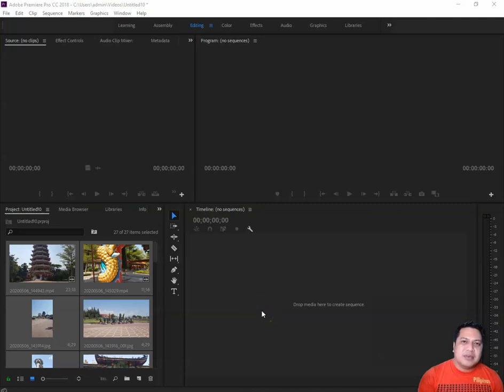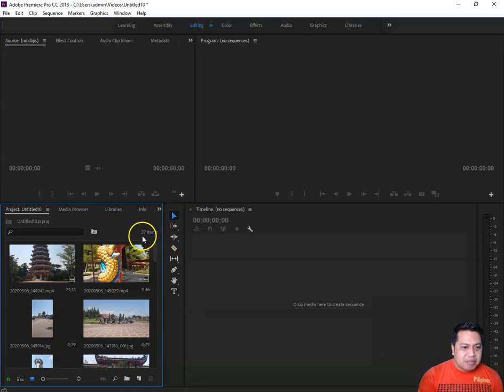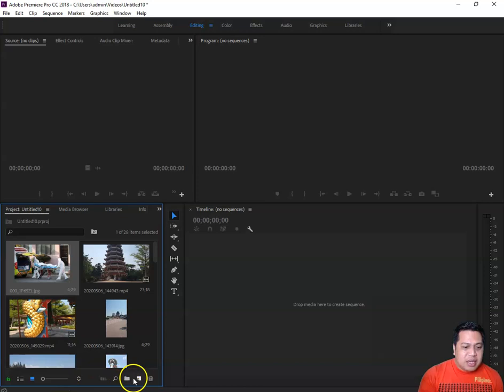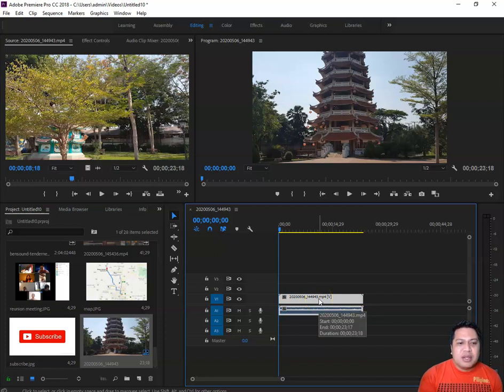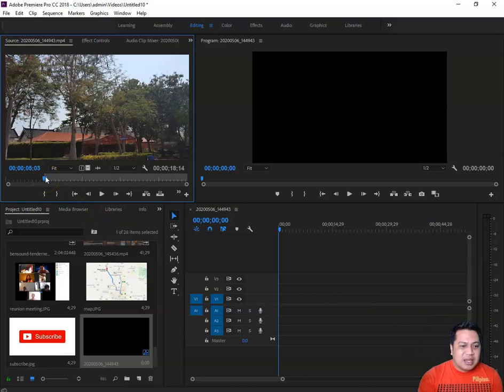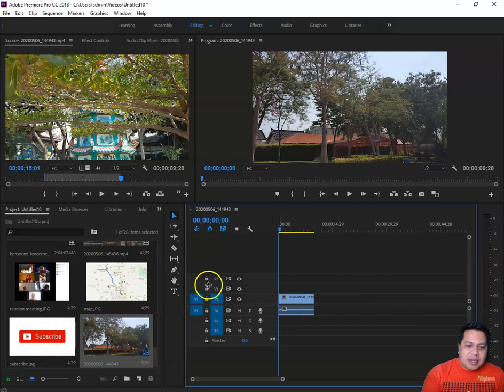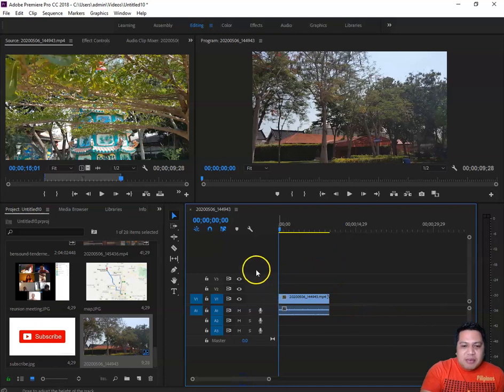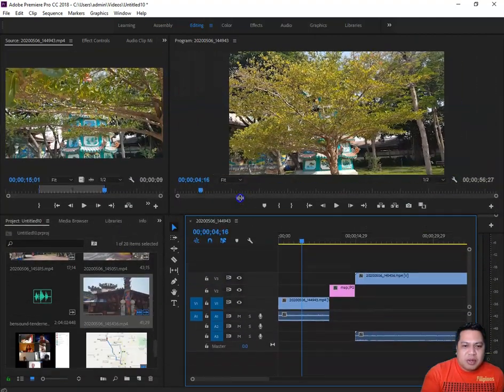Part 1 - Adobe Premier Pro CC 2018 - Interface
This video introduces the Adobe Premier Pro CC 2018 Interface. There are 4 basic panels in the Adobe Premier Pro CC 2018 Interface namely - the Project Window, the Source Window, the Timeline, and the Program Monitor